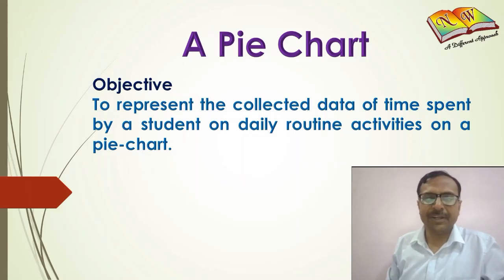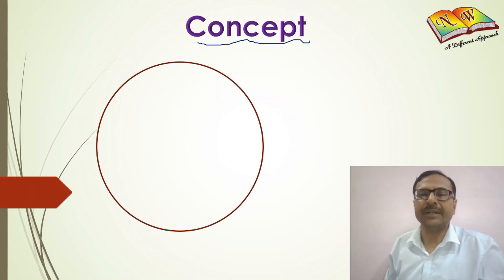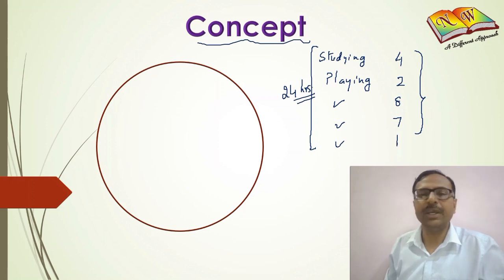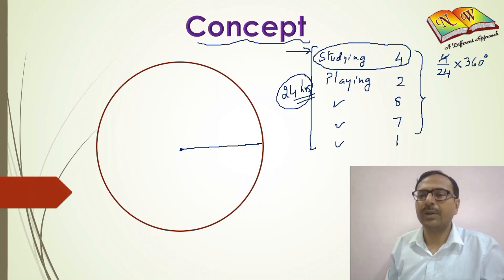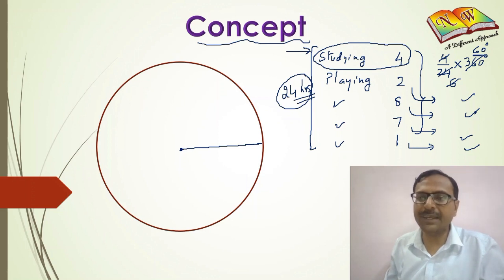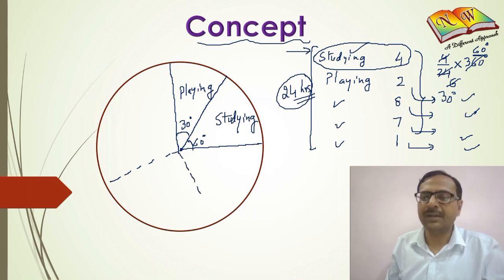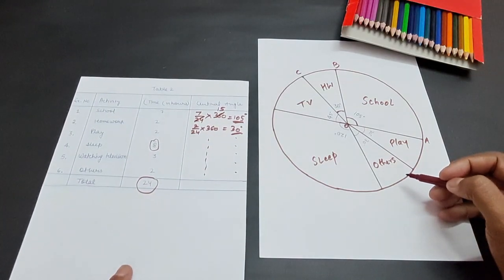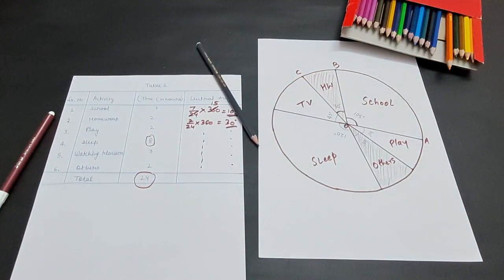Class 8th Mathematics experiment/New Way publication